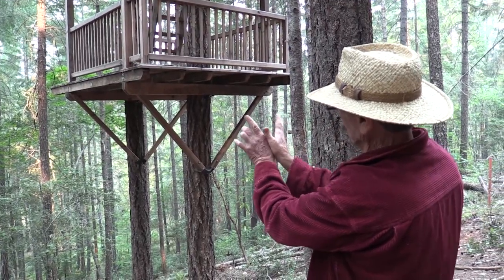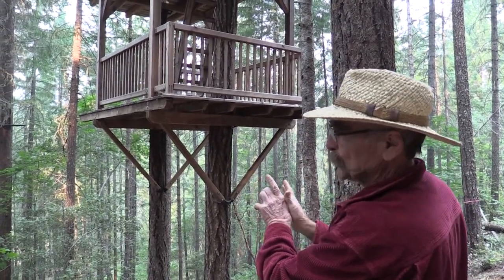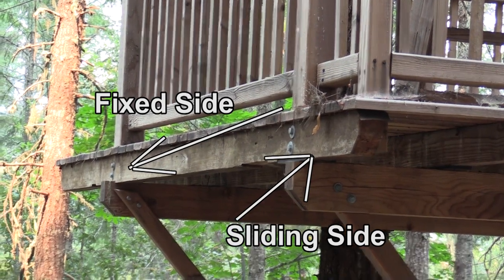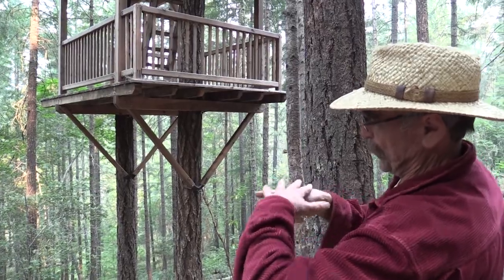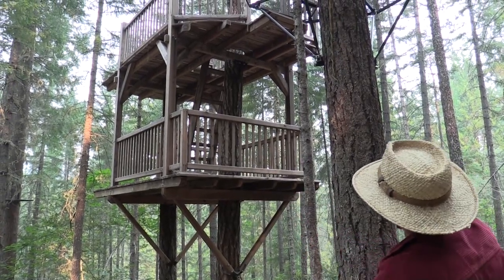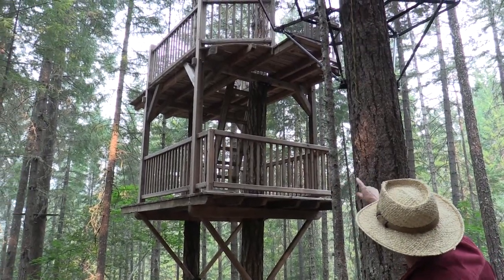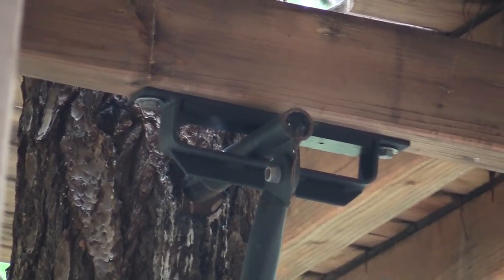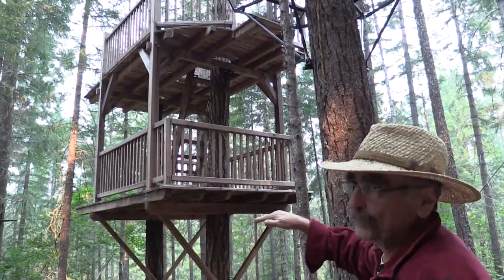2 TREE TREEHOUSE KNEE BRACE DOUBLE SPREADER ONE SIDE FIXED ONE SIDE SLIDING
A typical build that allows two trees to move independently from each other while not damaging the treehouse.